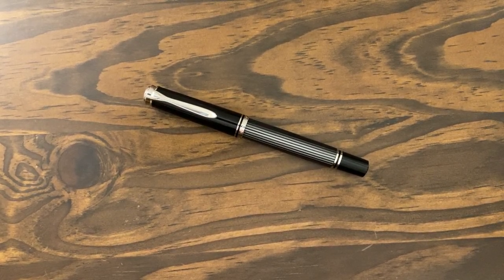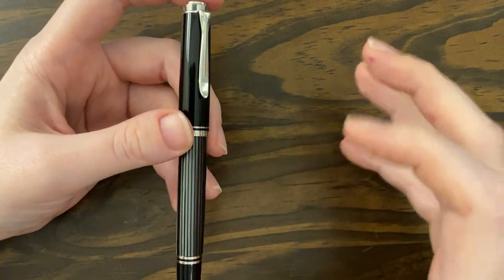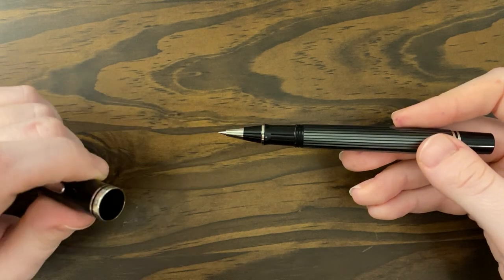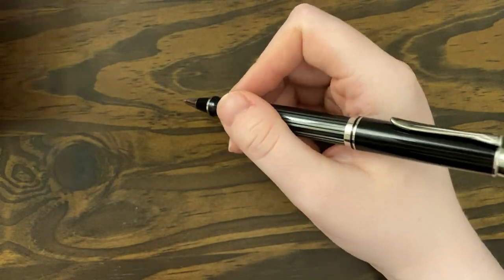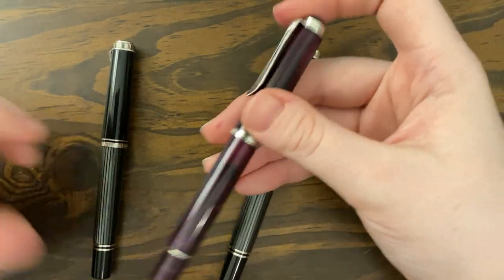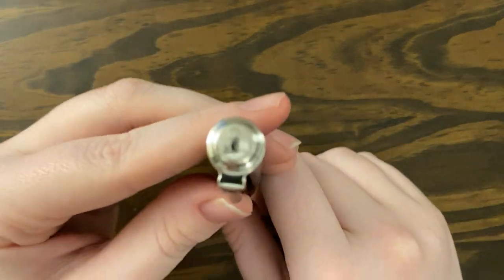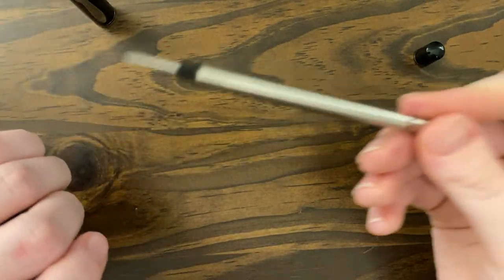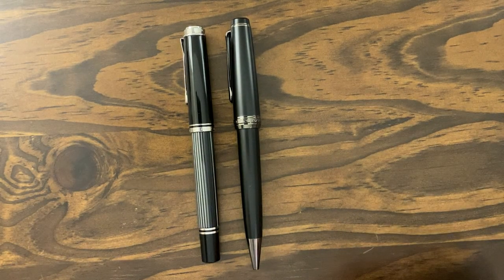Pelikan r405 Stresemann Rollerball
A quick overview of the newest non-fountain pen to my collection!